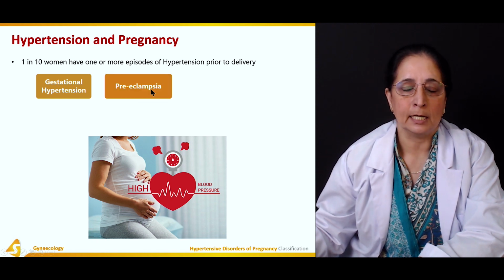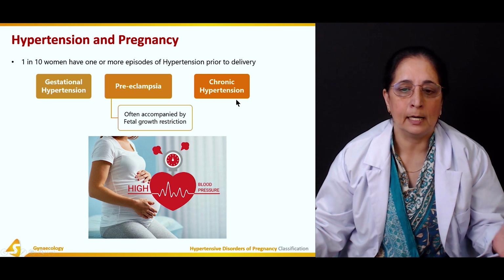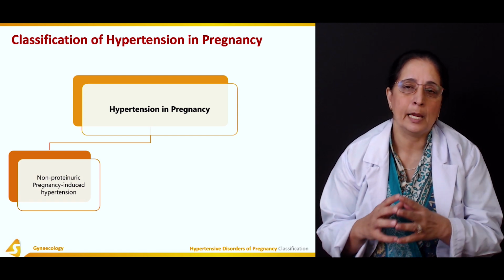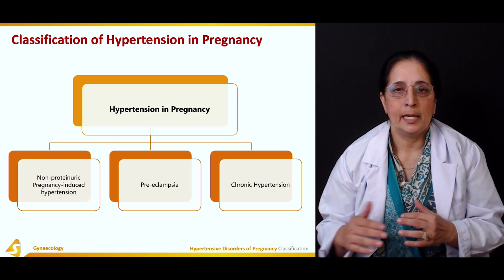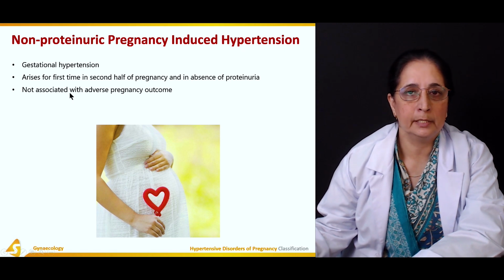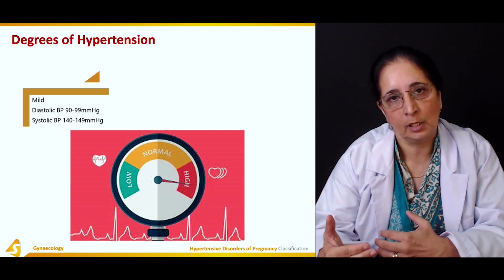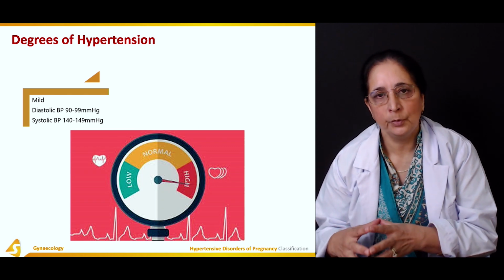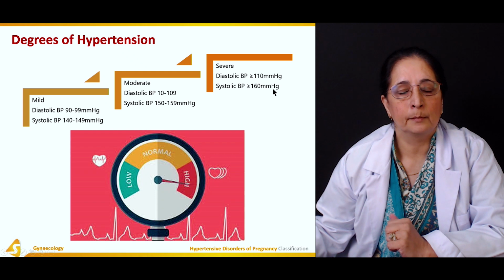Hypertensive Disorders of Pregnancy | Classification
Hypertensive disorders of pregnancy are the prime focus of this sqadia.com lecture. This V learning lecture provides an extensive discussion on the classification and degrees of hypertension. In addition to this, pre-eclampsia and chronic hypertension along with fetal growth restriction have been elaborated. The respective risk factors, and causes together with the pathophysiology and management have been thoroughly deliberated.

▬ 📌 Classification
The educator starts by talking about Hypertension and Pregnancy and the classification of Multiple Pregnancies. Subsequently, the educator has spoken about various classes of Multiple Pregnancies including Non-proteinuric Pregnancy Induced Hypertension. Towards the end, of this section, the educator has concluded by talking about various Degrees of Hypertension.

▬ 📌 Pre-Eclampsia
In the beginning, the educator has given an overview of what the term Pre-eclampsia means. This is followed by a discussion on the incidence alongside the Risk Factors and pathophysiology. Moreover, the educator has brought into consideration a few human systems which include the cardiovascular System, Renal System, and Haematological System. Moving further, the Liver-HELLP Syndrome and Neurological System are mentioned.

▬ 📌 Clinical Features of Pre-Eclampsia
Firstly, the educator has spoken about the Clinical Presentation and Examination. Afterward, Testing for Proteinuria and Principles of Management of preeclampsia were communicated. Moreover, Investigations alongside the Management of Pregnancy Complicated by Pre-eclampsia, Treatment of Hypertension and Eclampsia have been elucidated. Ultimately, the Doppler Ultrasound Uterine Artery Waveform is highlighted.

▬ 📌 Chronic Hypertension
Section four accommodates Chronic Hypertension. After defining Chronic Hypertension at the start, the educator moves on to comprehensively explain the Causes of this condition. Additionally, Maternal Risk Factors and Management have also been narrated. Towards the end, certain Risk Factors for Developing Superimposed Pre-eclampsia have been extensively reported.

▬ 📌 Fetal Growth Restriction
The focal point of section four is Fetal Growth Restriction. At the outset, the educator has defined what Fetal Growth Restriction is. In the second place, Clinical Features together with the etiology and Pathophysiology have been taken an account. In addition to this, Pregnancies at Risk of FGR have been brought into debate. Ultimately, the educator has summed up by drawing attention to the Management.